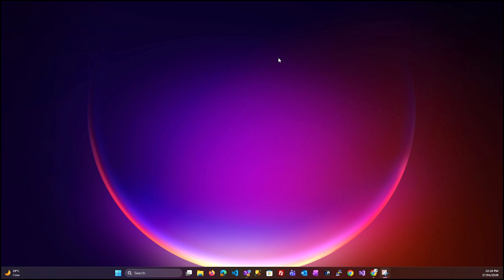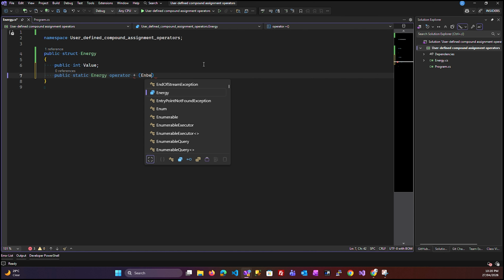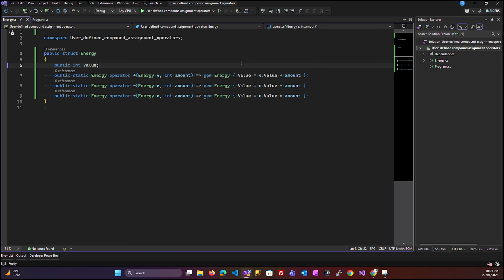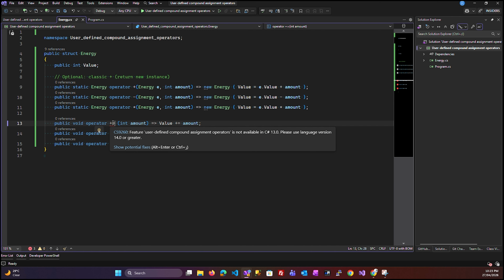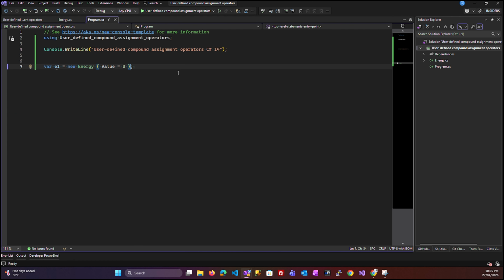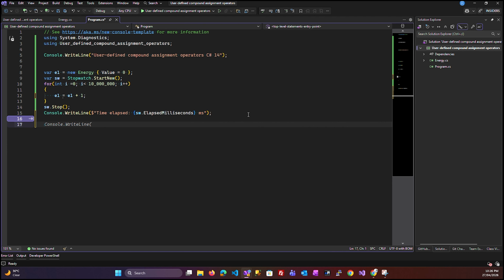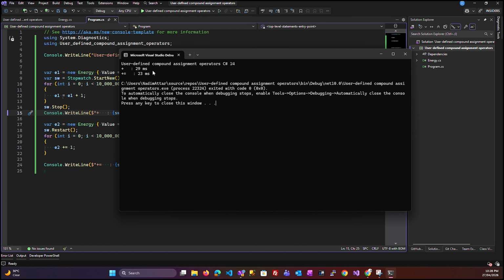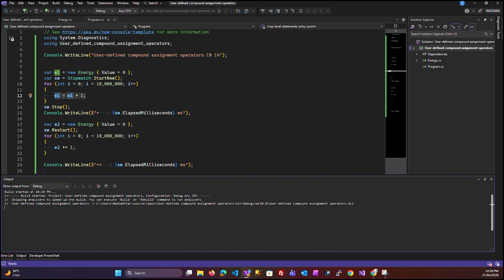User-defined compound assignment operators Feature in c# 14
Discover the new User-defined Compound Assignment Operators feature in C# 14!
In this video, I explain how developers can now overload compound assignment operators like +=, -=, *=, and more directly in their custom types, making code cleaner, more expressive, and easier to maintain.